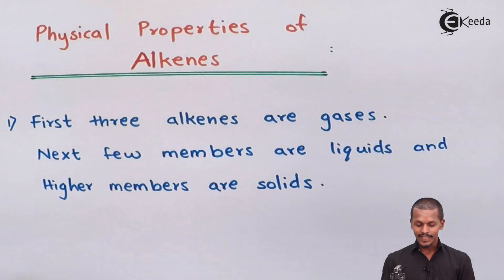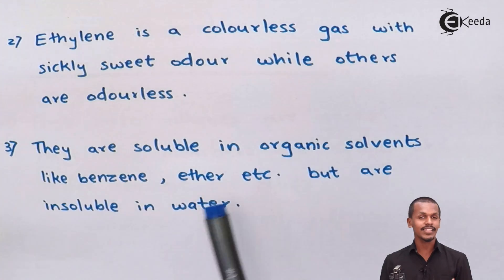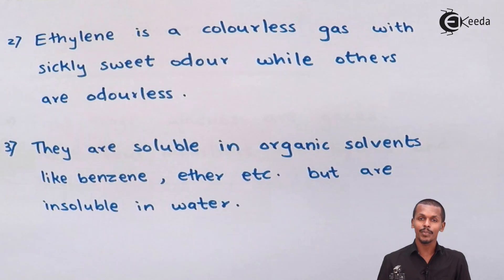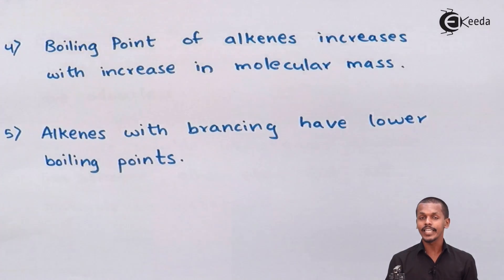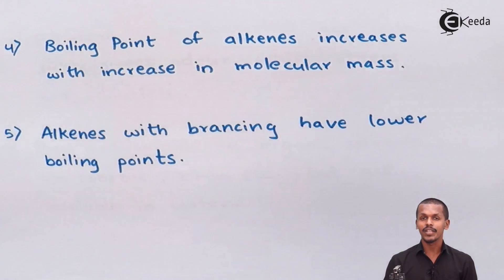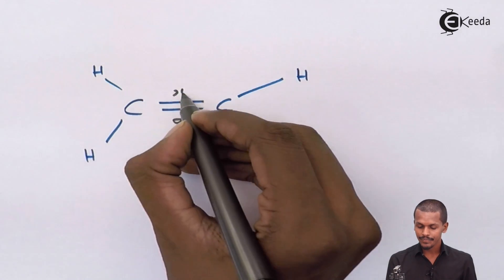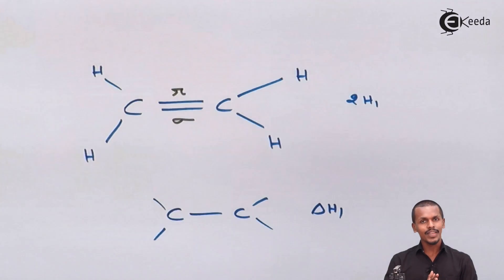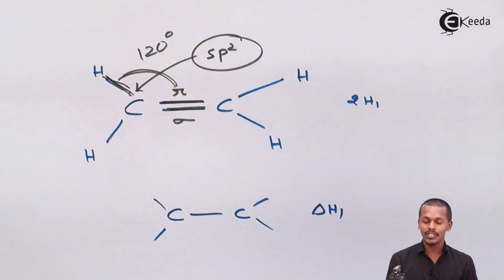Physics Properties of Alkenes - Alkenes - Chemistry Class 11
Physics Properties of Alkenes Video Lecture from Alkenes Chapter of Chemistry Class 11 for HSC, IIT JEE, CBSE & NEET.

Watch Previous Videos of Chapter Alkenes:-

Happy Learning : )